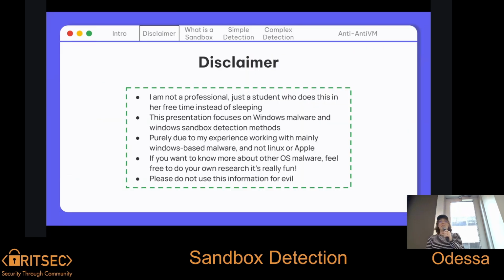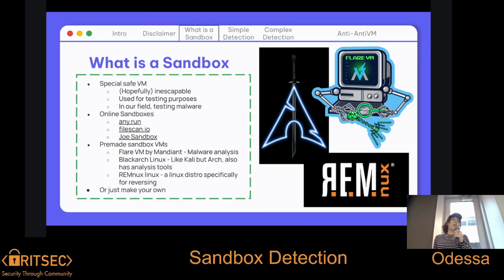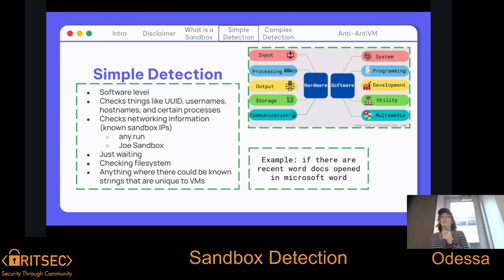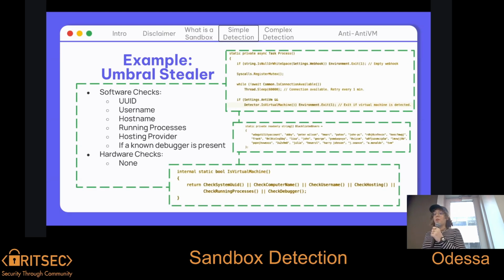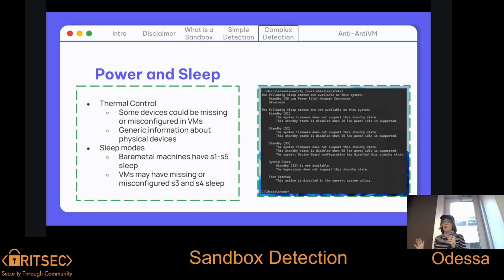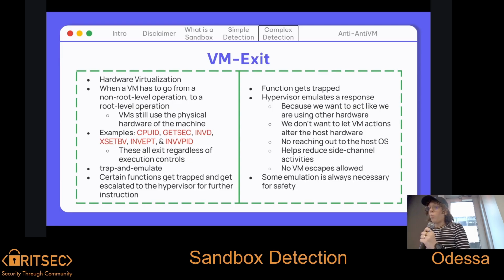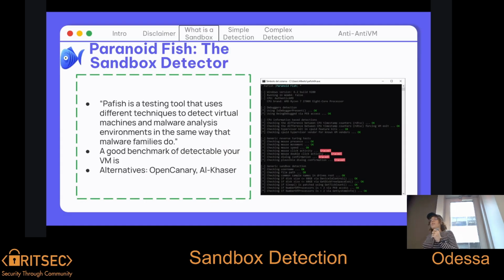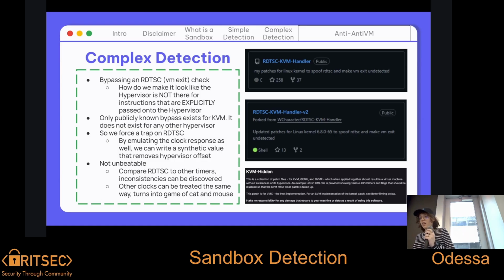Sandbox Detection - Odessa Rybski